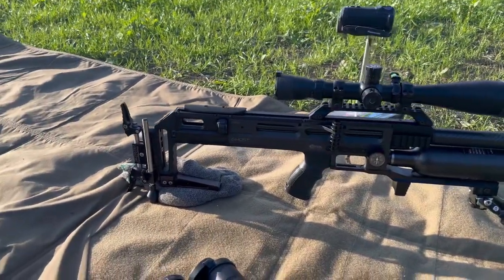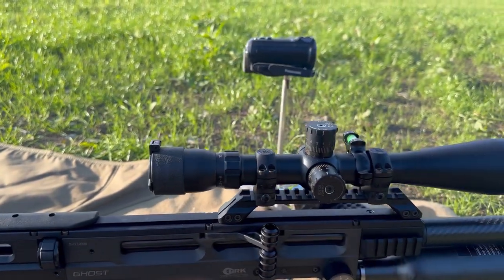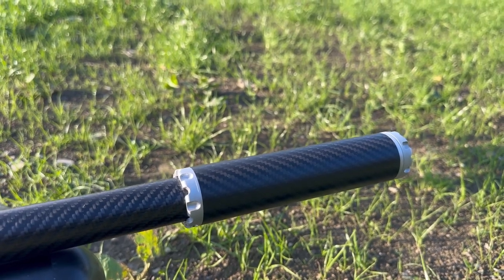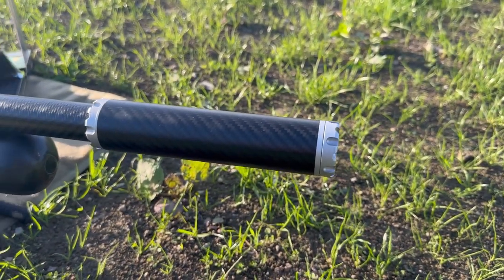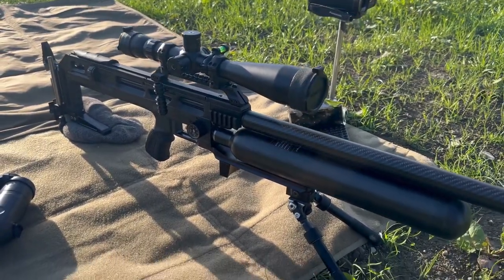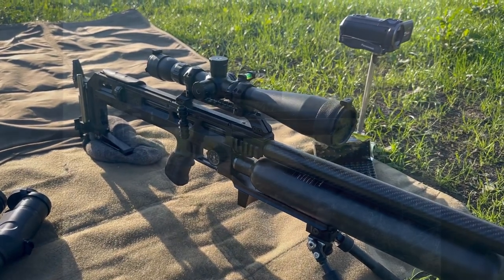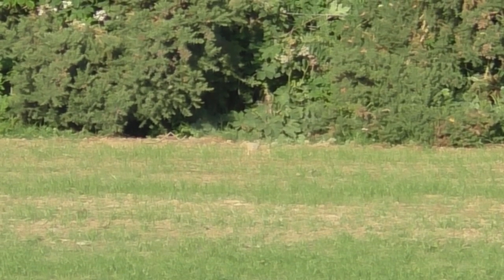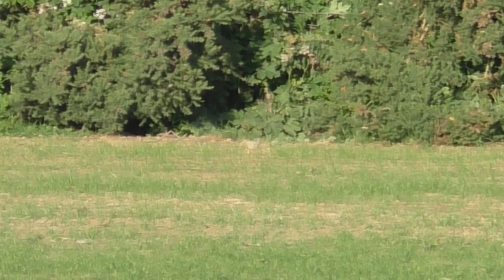BRK Ghost - Steve Brew Slugger Edition!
Hiya guys, well here she is!

Here I talk you through my custom built and modified BRK Ghost with a custom slug barrel shooting the incredible 30.5 grain Zan Projectiles at 1025fps.

Purpose built for long range hunting and PRS Competition!

I also walk and talk you through engaging small targets at long range in field conditions with first round impacts.